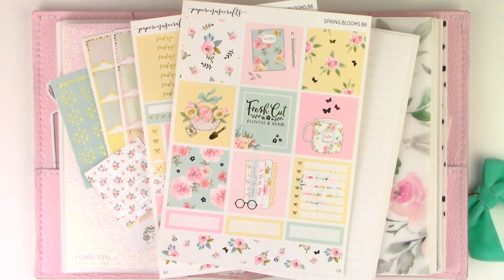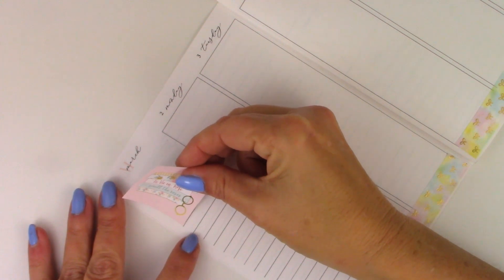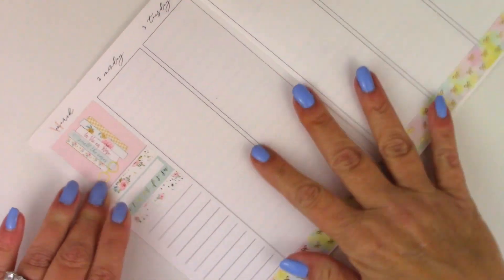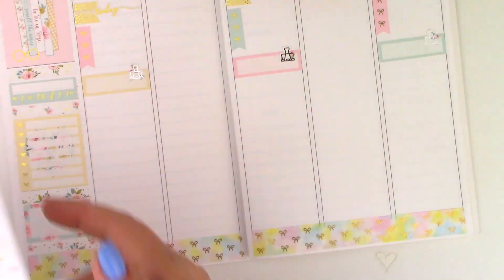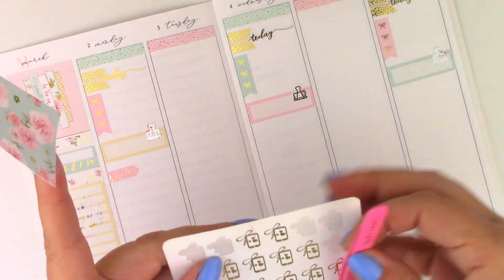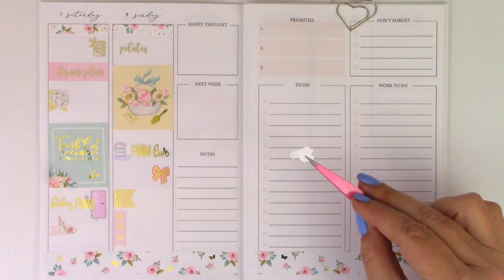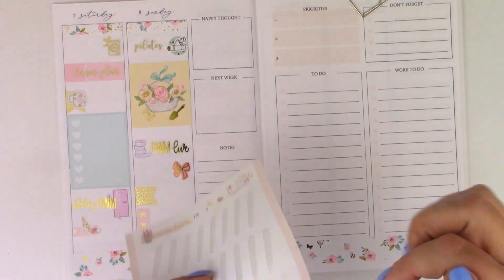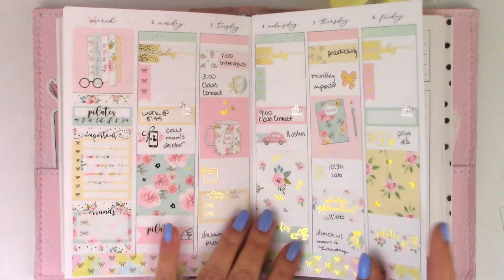Plan With Me - B6 inserts - Paper Muse Crafts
Plan Ahead spread for the week of March 2nd using inserts from Jesenia Printables and kit from Paper Muse Crafts.

Shops mentioned:
Wild Summer Designs
Sara Elizabeth Prints
Paca Post
Cozy Paper Co
Scribble Prints Co
Nicole Hutch Design (custom team lead supervision script)

Gathered Plans
Plan Mosh Plan
My Life Stuck on Paper